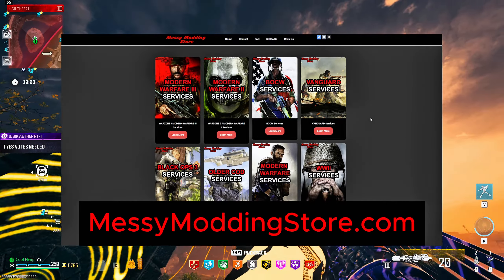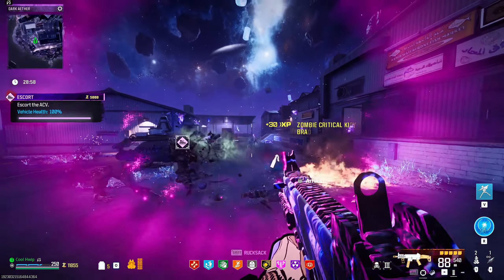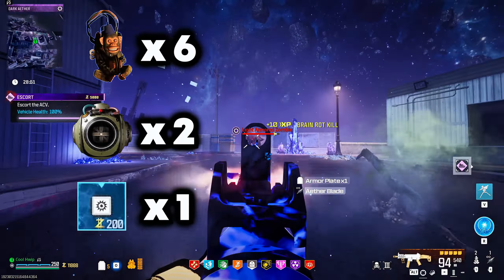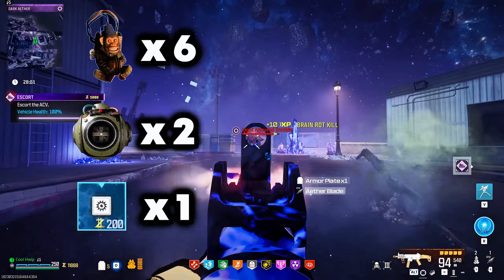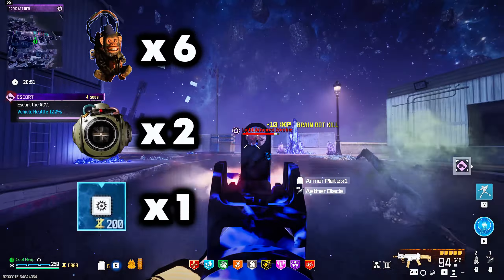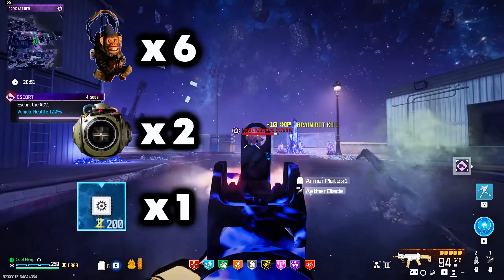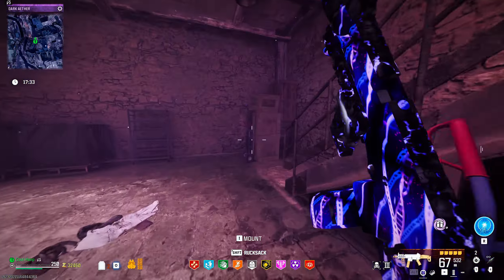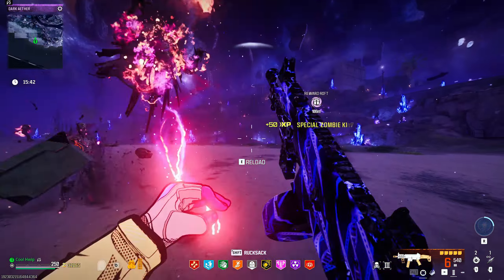SOLO players guide to COMPETING in TIER 3 | Season 1 Dark Aether ALL LOCKED ROOMS/KEYS | MW3 ZOMBIES